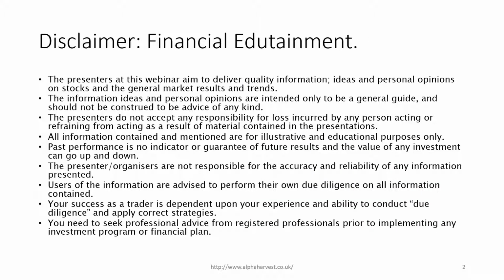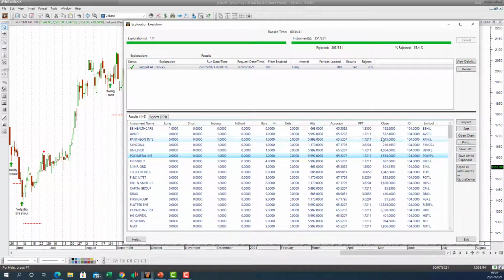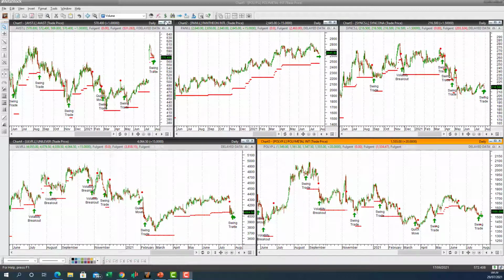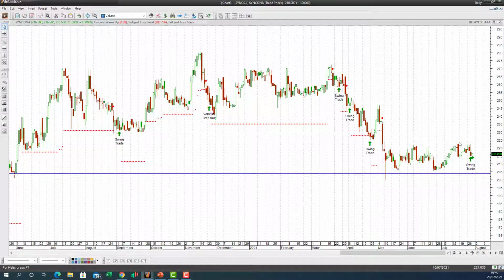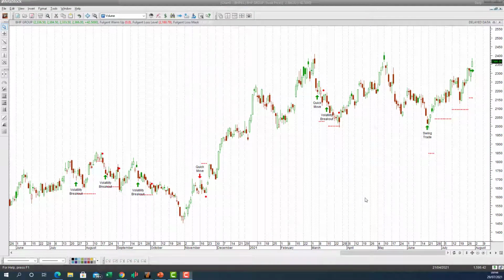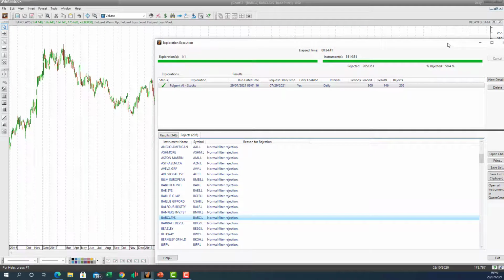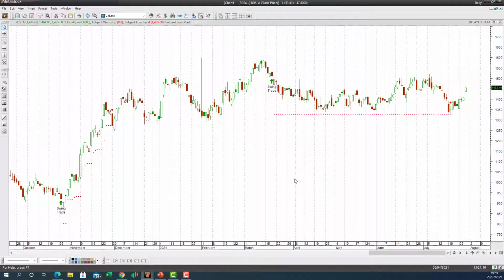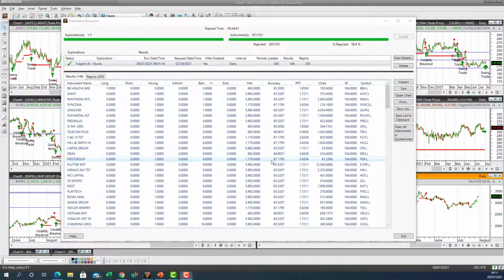FTSE350 Artificial Intelligence Trading Review 29th July 2021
Using AI to screen the FTSE350 index stocks to find high probability trade ideas.
Regards
Richard